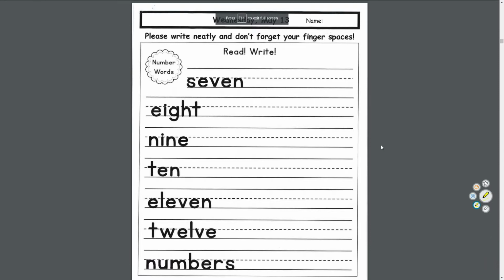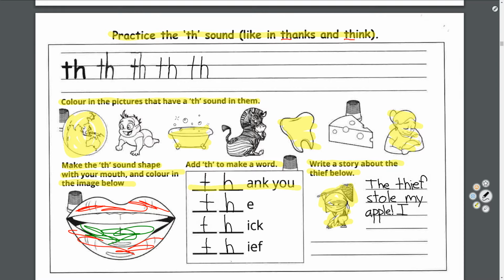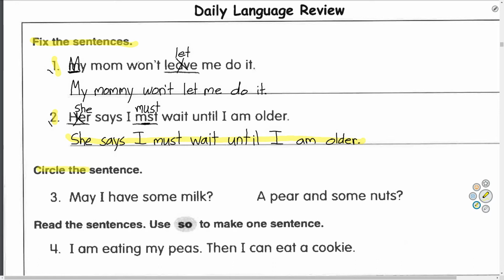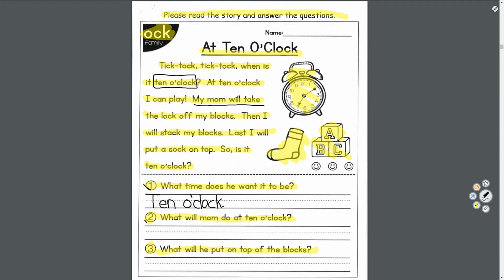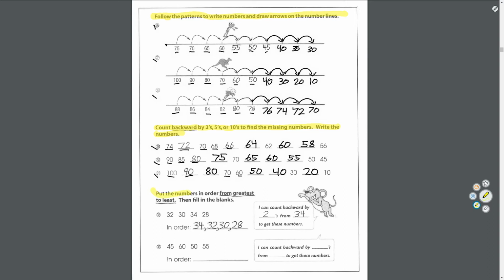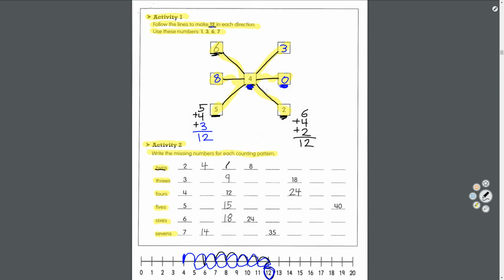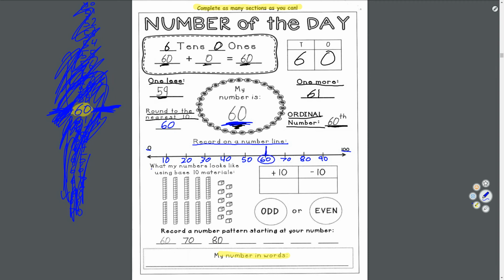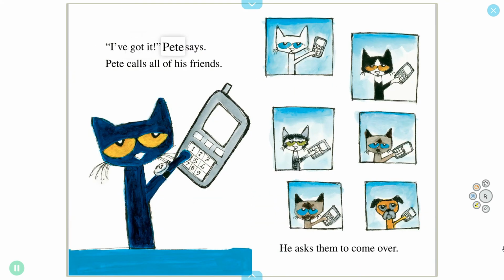Wednesday, May 13 (Work Packet 5)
Tutorial for Wednesday, May 13 (Work Packet 5).